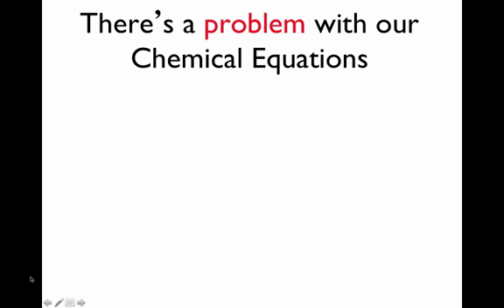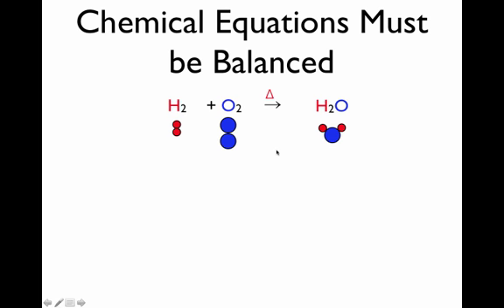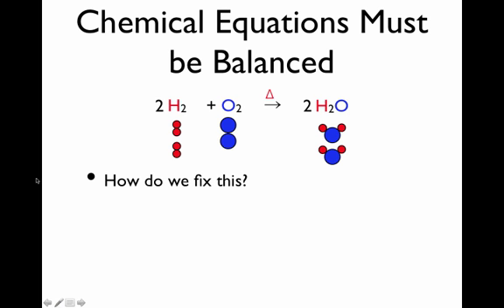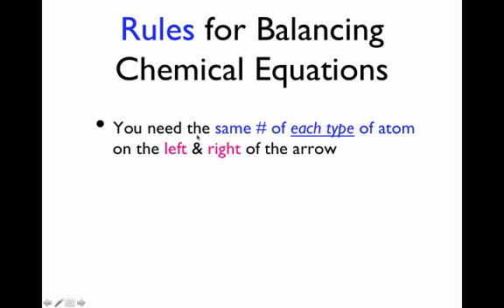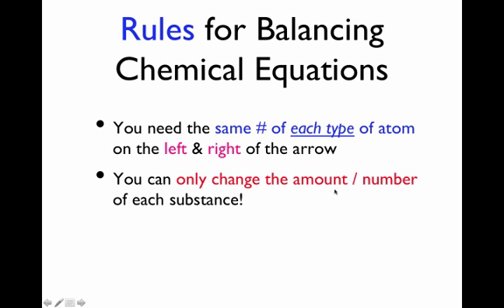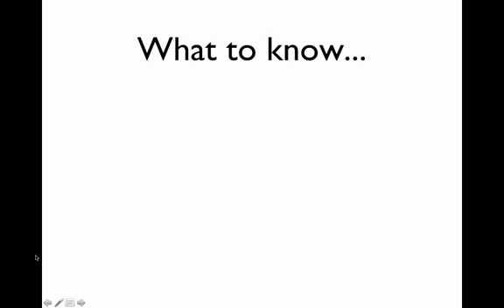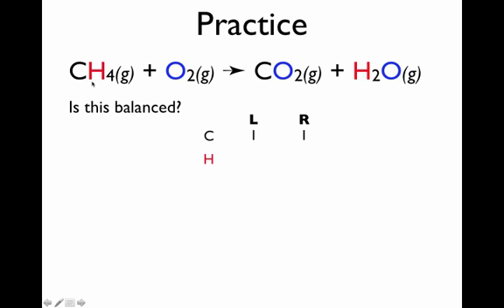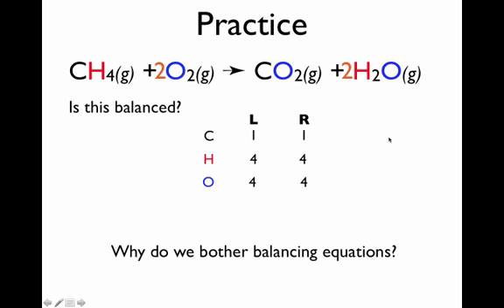6-3 Balancing Chemical Equations